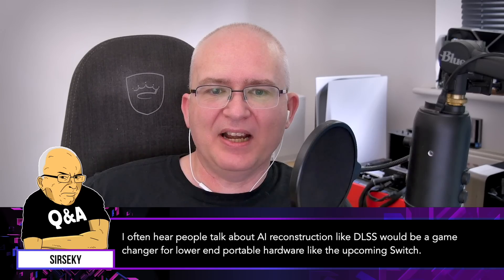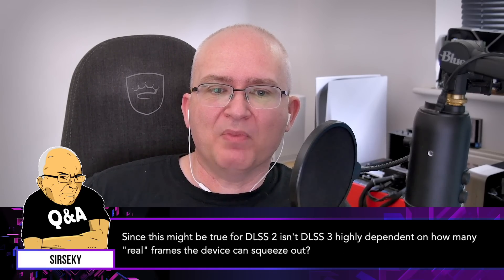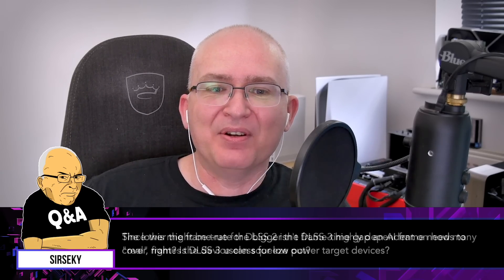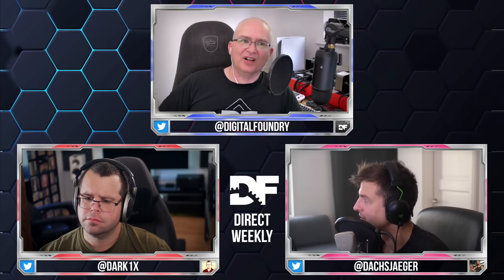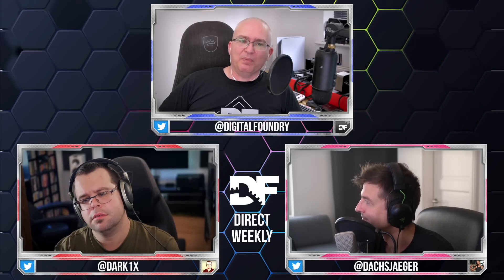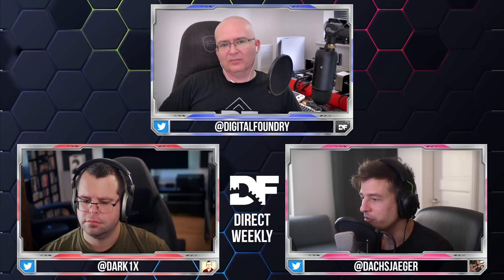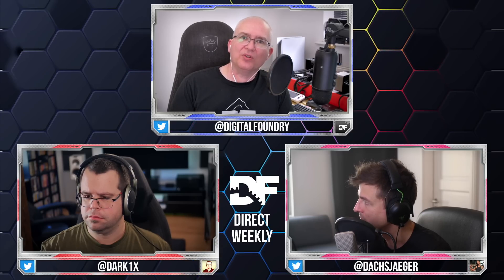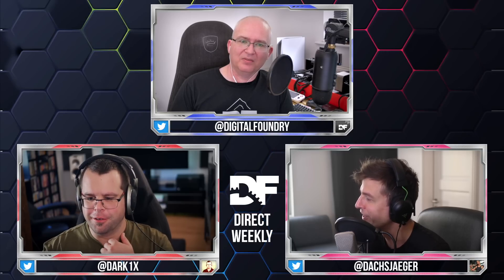Could DLSS 3 Really Feature in Switch 2?